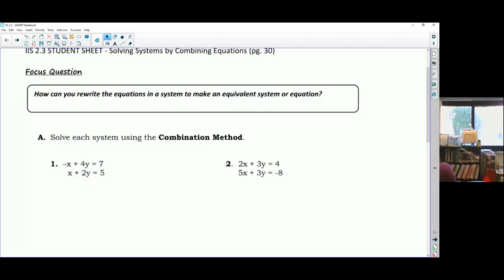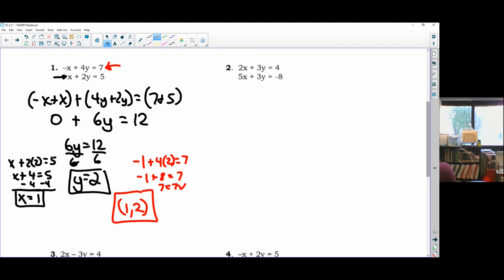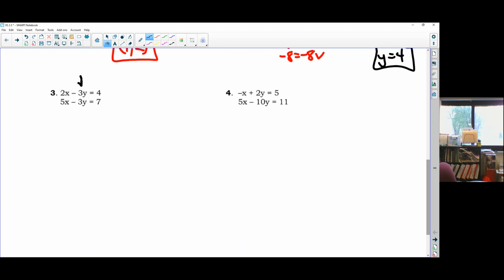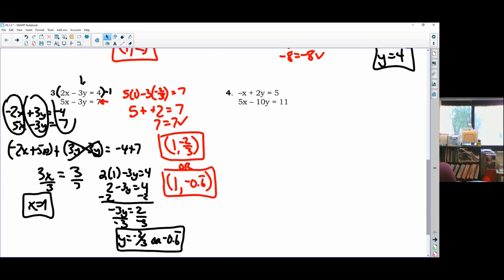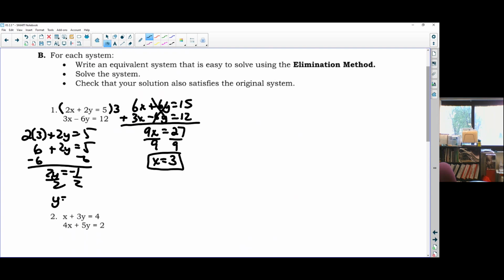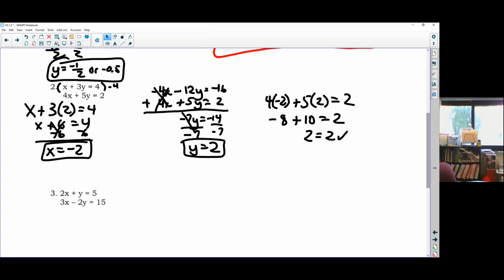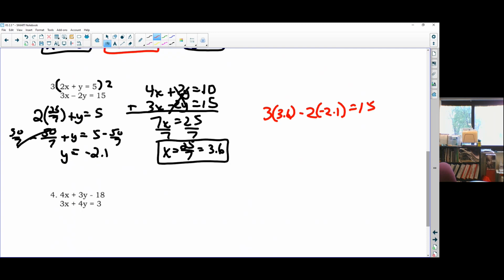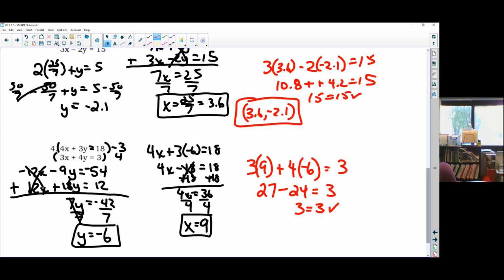IIS 2 3 Notes